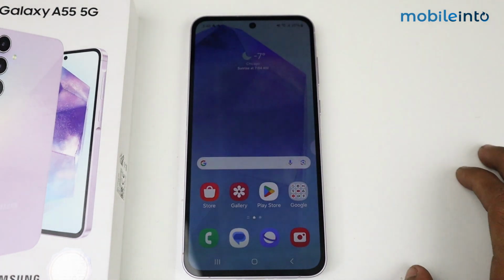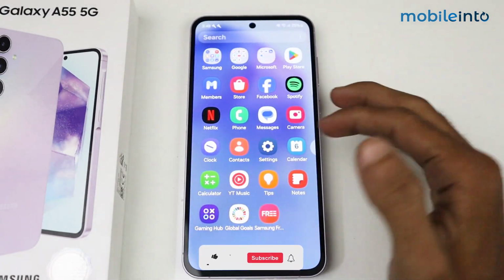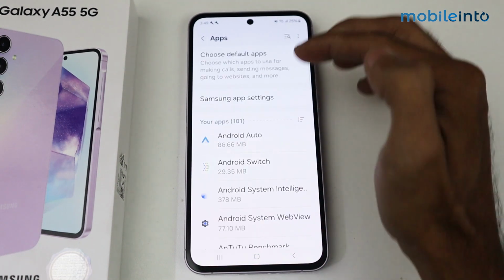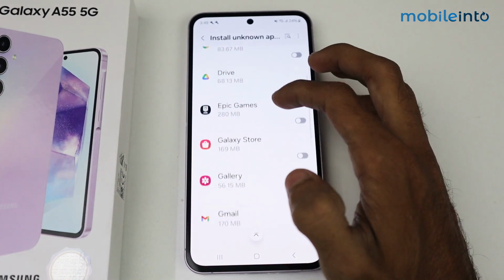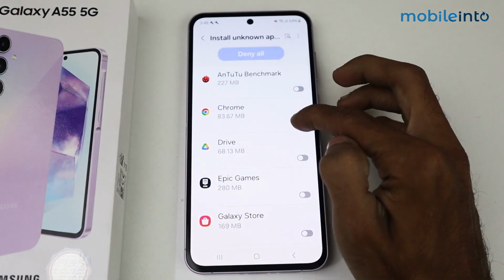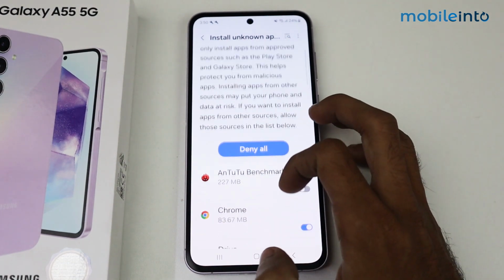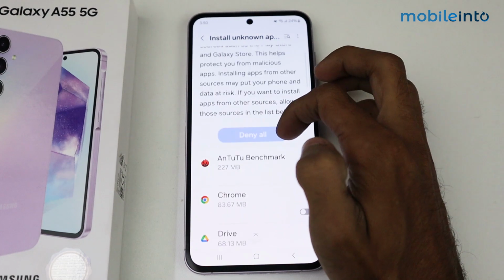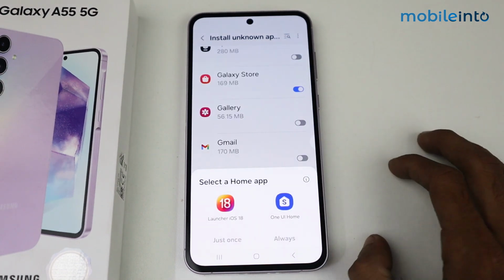Samsung A35/A55 5G : Install Apps From Unknown Source - Allow To Install Third Party App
How to install apps from unknown sources in Samsung A35/A55 5G. To install third party app or install app from third party website in samsung A35/A55, follow these steps.